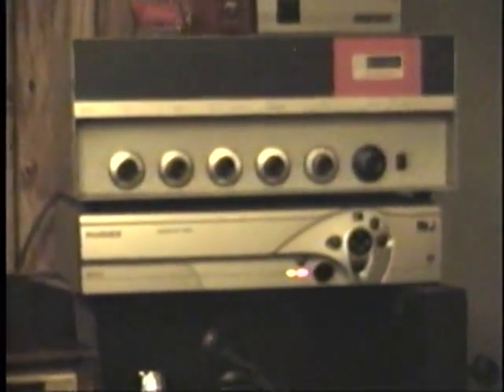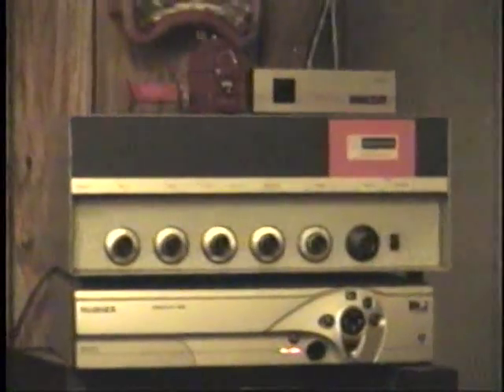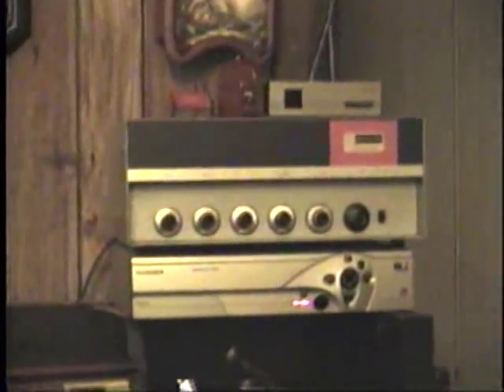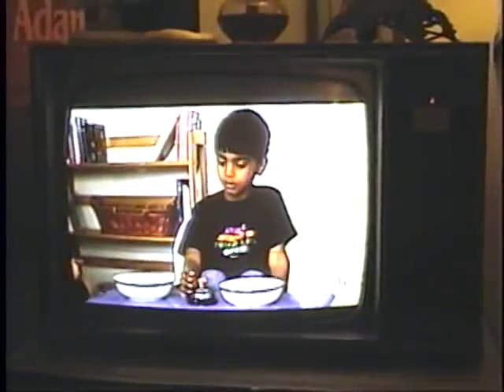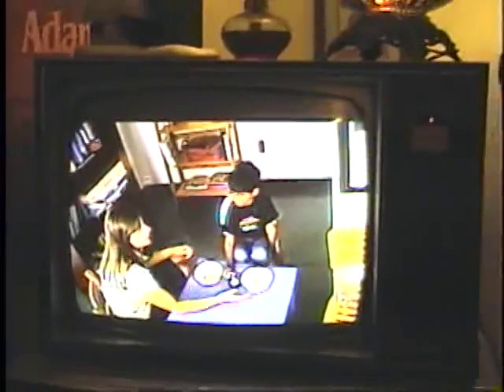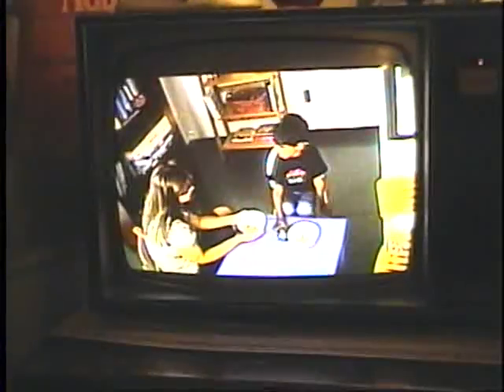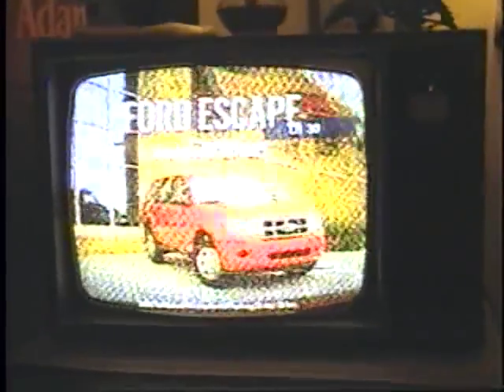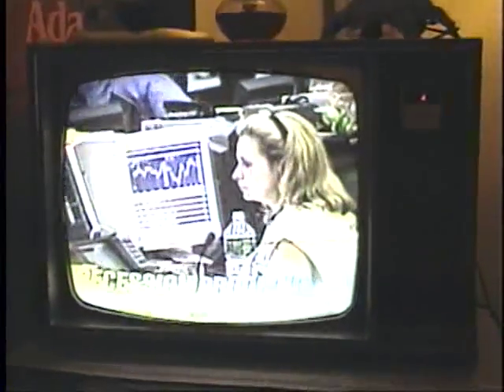Digital TV receiver with 1979 Zenith 23" color TV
Here is a Magnavox DVD recorder with built-in digital tuner, connected through an RF modulator to my TV's throughout the house. The one in the living room shown here is a 1979 Zenith metal cabinet 23" Chromacolor II TV with Space Command ultrasonic remote. The digital picture quality is amazing! No love lost here for analog over the air TV...I can watch crystal clear free digital over the air TV on my old TV's.